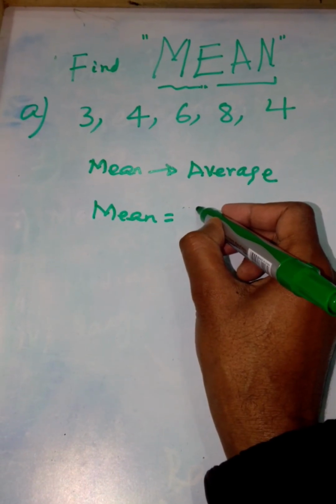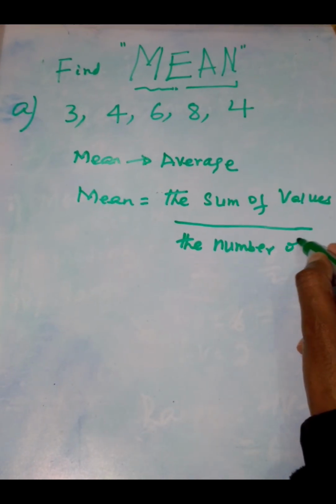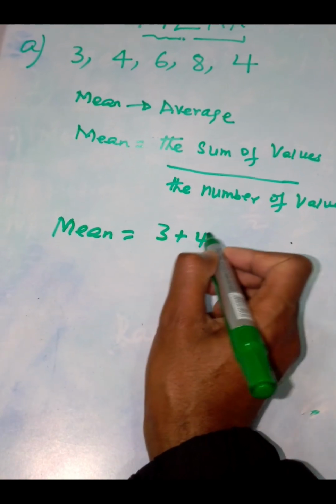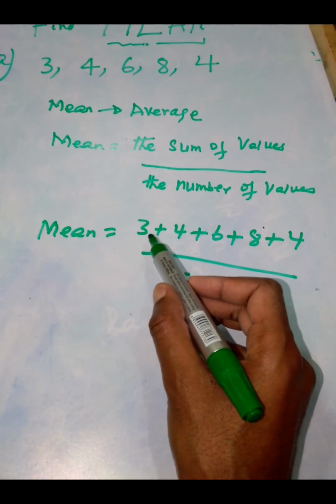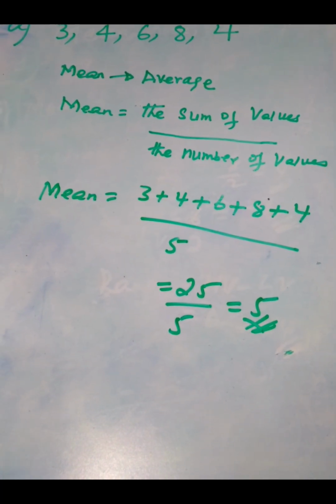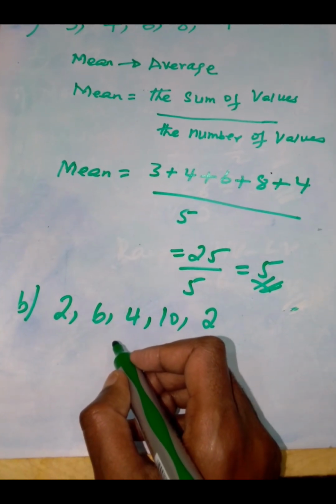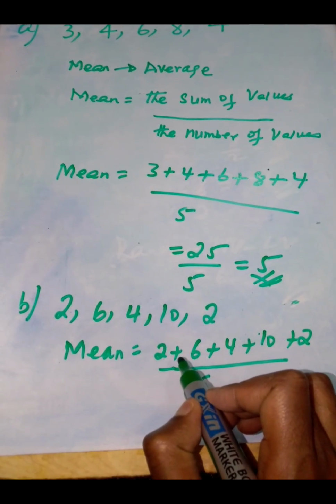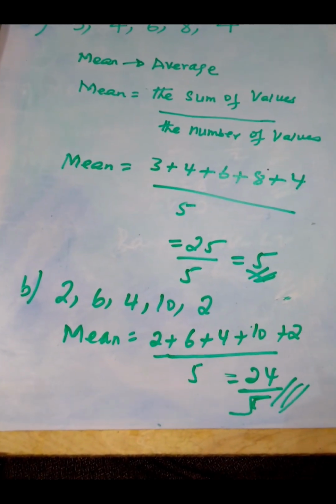How to calculate mean in 3 seconds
Learn how to calculate the mean with this simple guide. Master the average formula and solve math problems quickly and accurately.

Finding the mean is a fundamental math skill used to determine the central value of a data set. This tutorial breaks down the exact steps required to calculate the mean effectively. Whether you are a student preparing for an exam or just need a refresher on basic statistics, this explanation provides the clarity you need to handle numeric averages with confidence.

We cover the core formula by summing all values and dividing by the total count. You will see two practical examples worked out, using sets like 3, 4, 6, 8, 4 and 2, 6, 4, 10, 2. By following these steps, you can apply the mean formula to any list of numbers you encounter in your schoolwork or daily tasks. Understanding how to find the average is the first step toward mastering more complex statistical concepts.